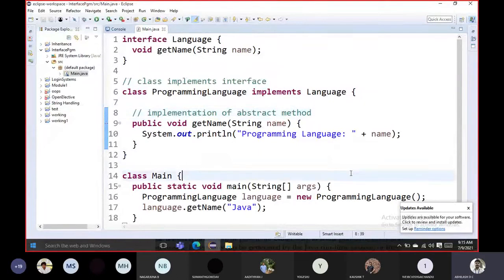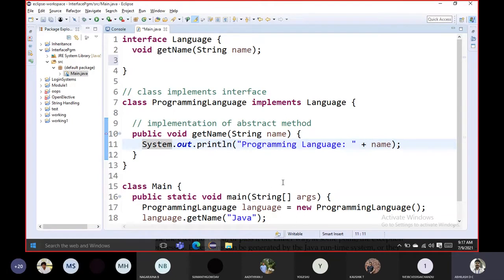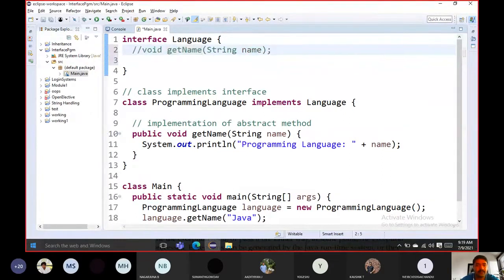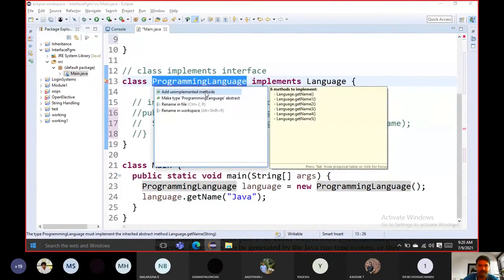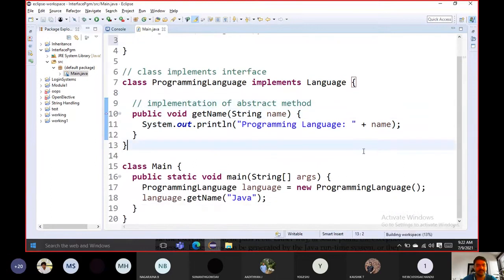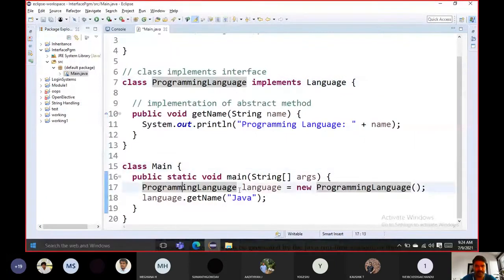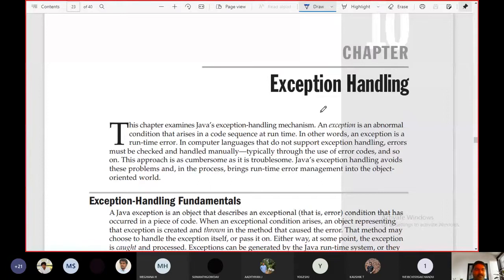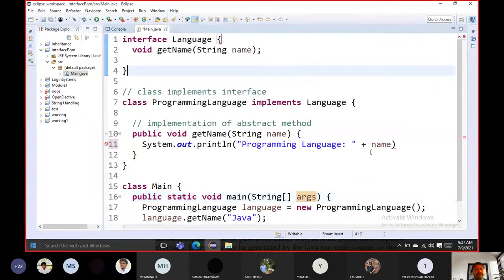Interfaces and Exception handling basics session 13